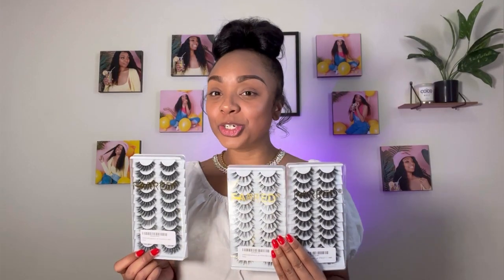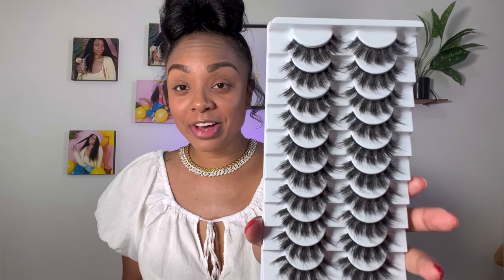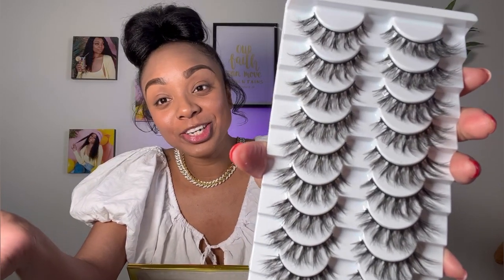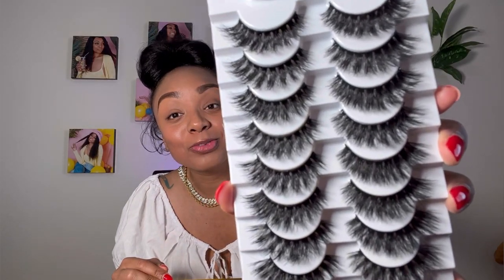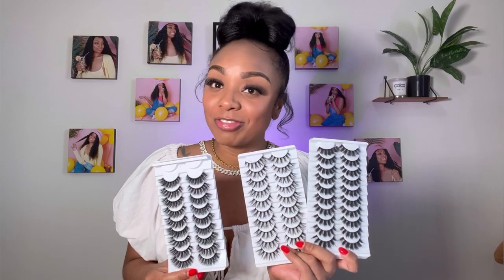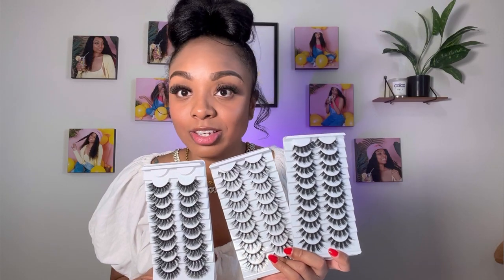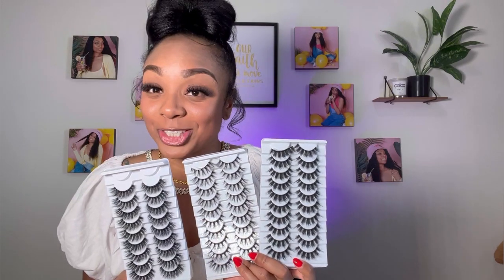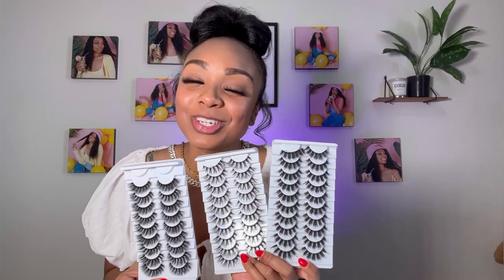Amazon 8D Fluffy Lashes Try on Haul* Faux Mink Eyelashes*Drugstore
In today's video, we will be sharing with you our favorite drugstore and affordable eyelashes that are affordable and perfect for beginners. Except these 3 lashes, there are over 20 styles for your choice. These eyelashes all vary depending on which style you like. Hope you enjoy!
These lashes are sold on FARRED LASH Amazon store.

Z03*10 PACKS LASHES-

Z06*10 PACKS LASHES-

Z11-*10 PACKS LASHES-

All above lashes are 100% vegan lashes
Don't hesitate to try if you are interested.

INST: FARREDLASH